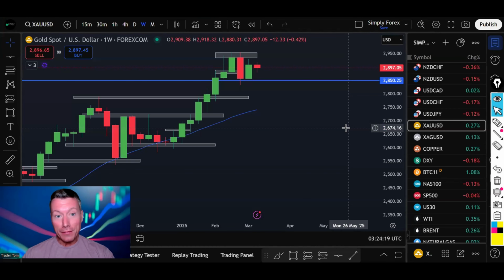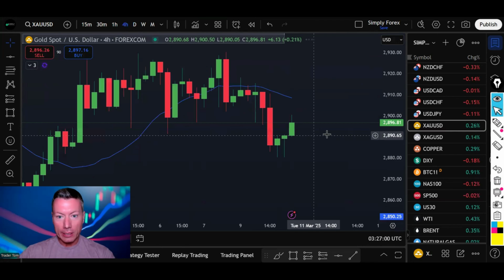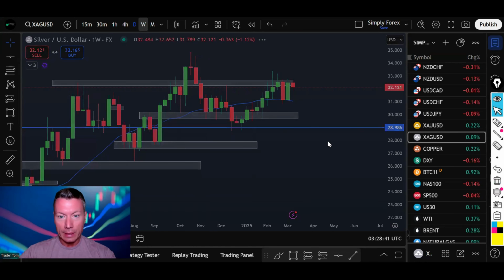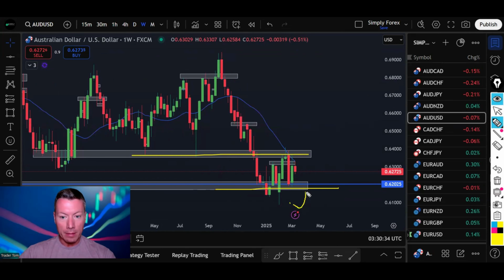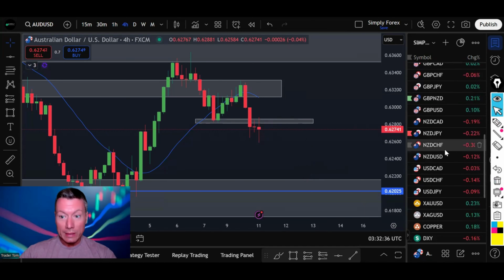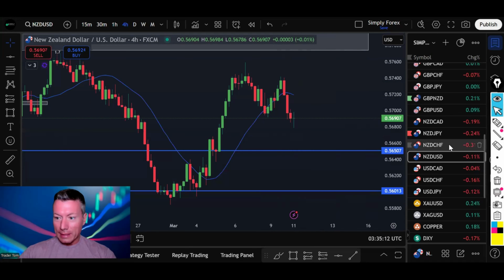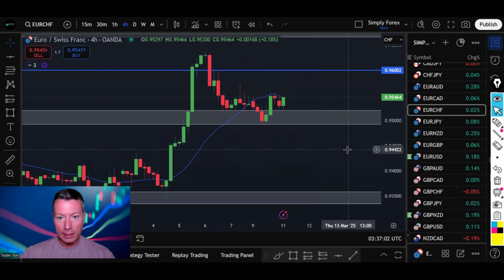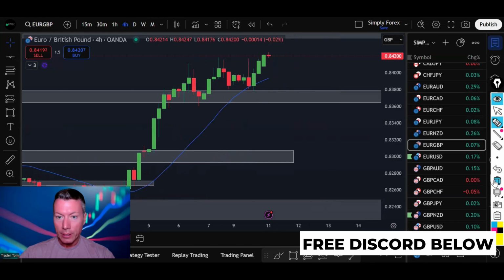🔥 Intraday Forecast: High-Probability Trades! USD, GOLD & EUR in Focus 🚀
Connect with skilled traders, share insights, and level up your trading game in our private Discord.

🚀 Simply Forex Premium Education 🚀

🔹 VIP Discord (Signals & Strategies) – Gain expert insights, premium signals, and advanced strategies.

🔹 Simply Forex Premium Trading Course – Master price action and dominate the markets.

🔹 1-on-1 Coaching with Trader Tom – Learn price action mastery directly from an expert.